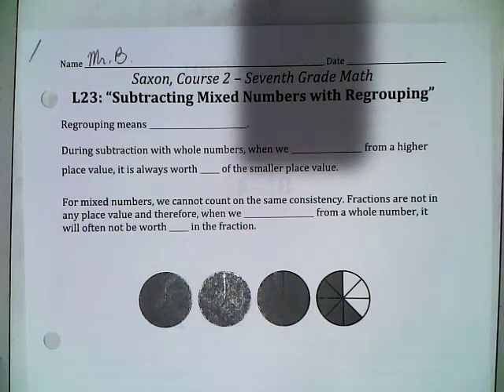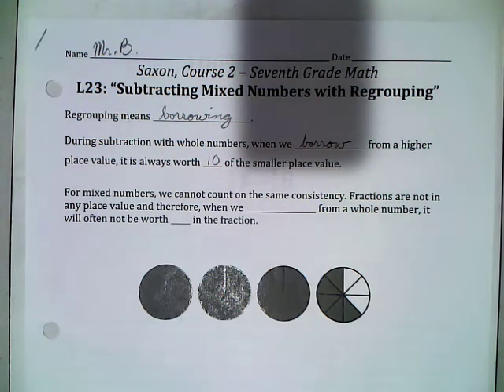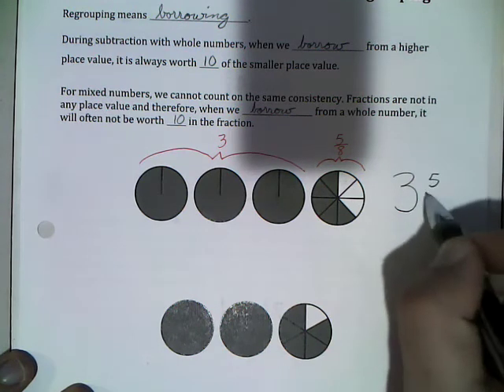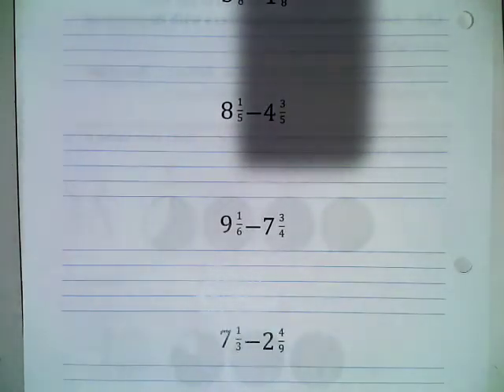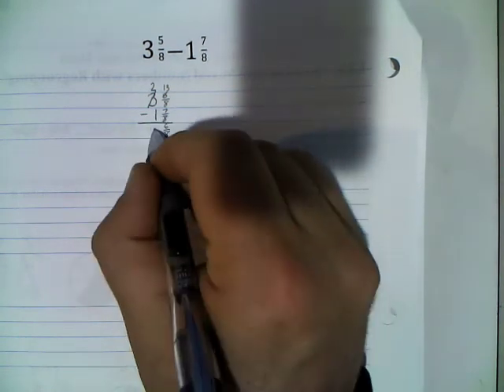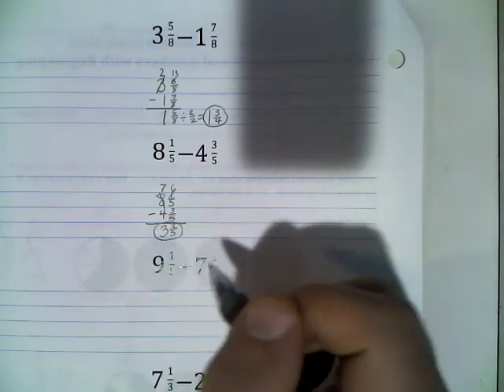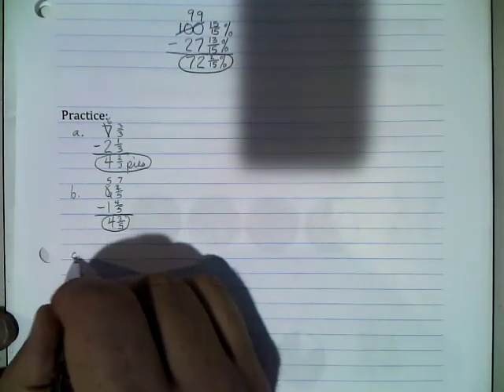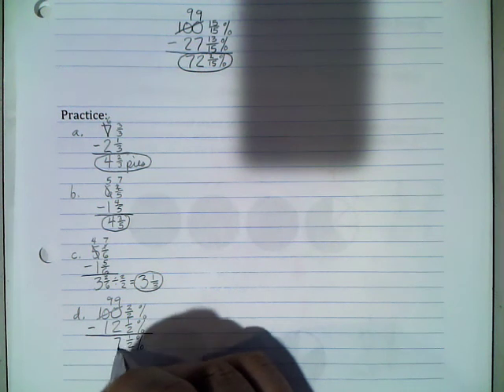7M L23 "Subtracting Mixed Numbers with Regrouping"